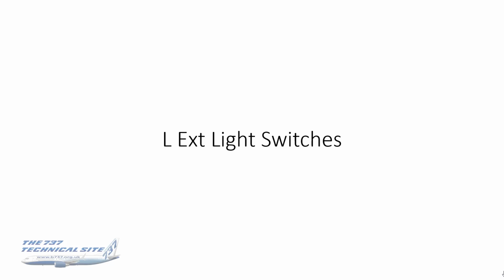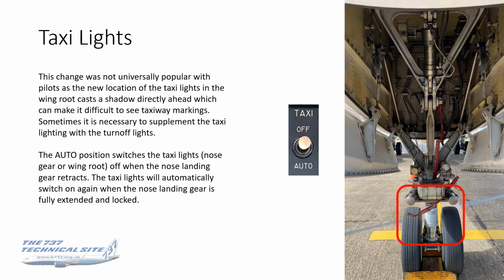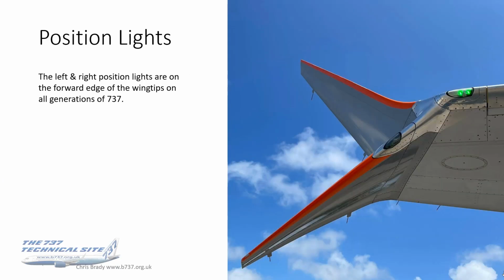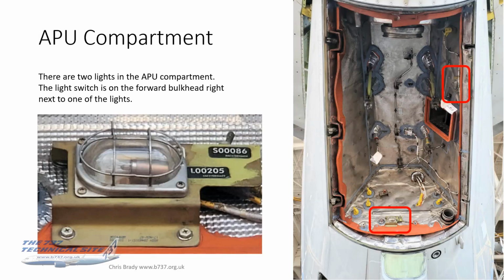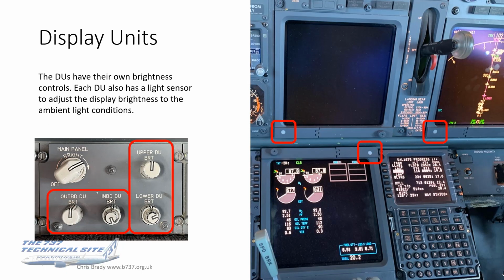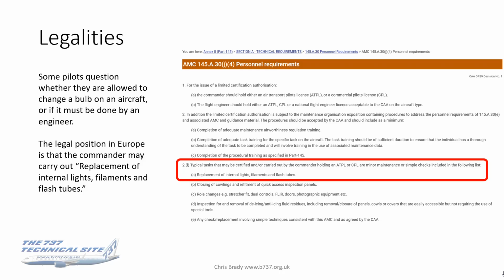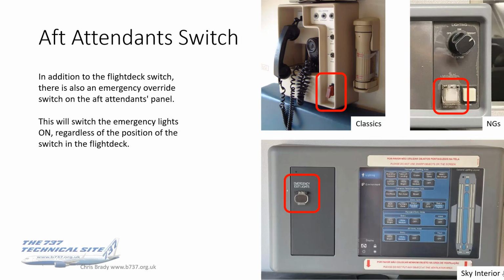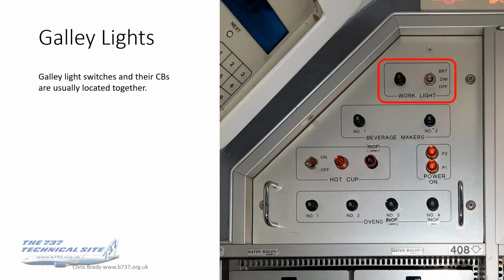737 Lights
This video covers the many lighting systems on the Boeing 737.
Contents:
1:01 External Lights – Operated from the flightdeck
34:15 Service Compartment Lighting
38:14 Flightdeck Lighting
49:14 Electrical Power, Light Testing, Replacing Bulbs & the MEL
1:02:22 Cabin Lighting
1:07:27 Emergency Lighting
1:20:54 Circuit Breakers